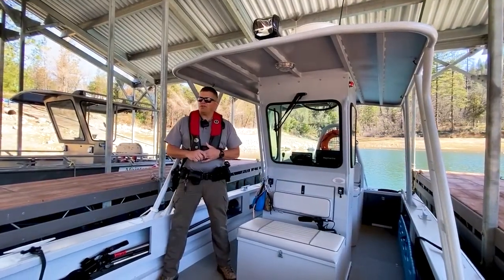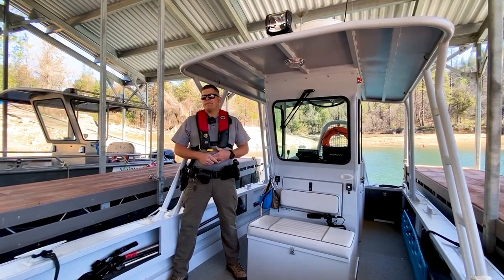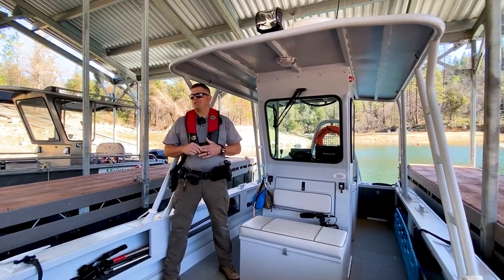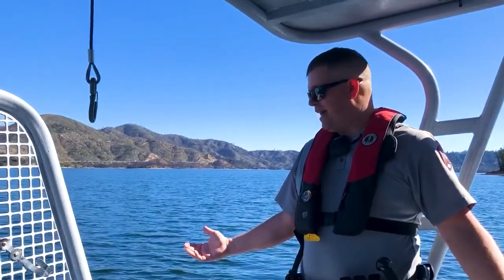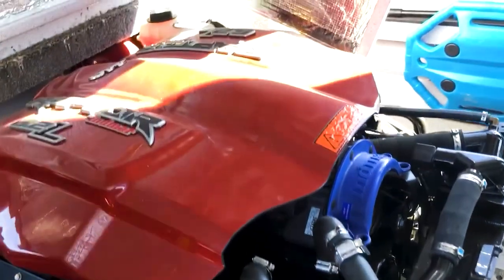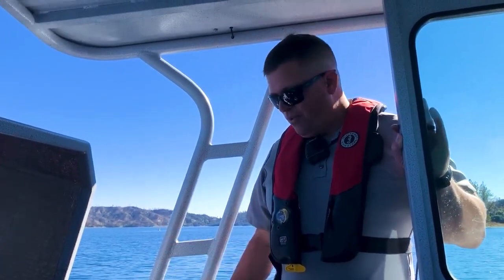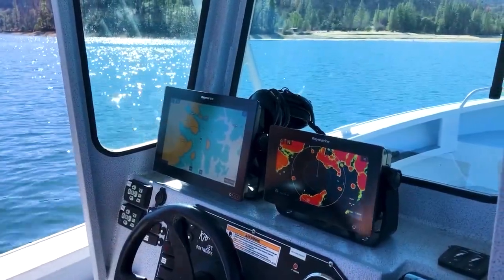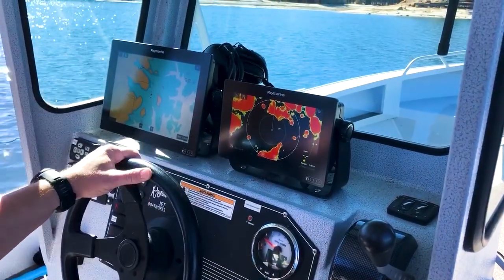Patrol Boat - Rev, Rumble, & Roar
In this Rev, Rumble, & Roar video, we feature the Whiskeytown National Recreation Area and their park patrol boat, Rogue One! This is part of First 5 Shasta's Week of the Young Child Annual Event and hosted by Shasta Public Libraries in Shasta County California.